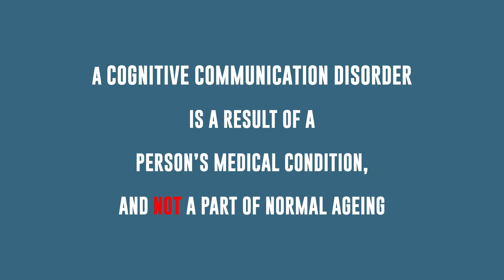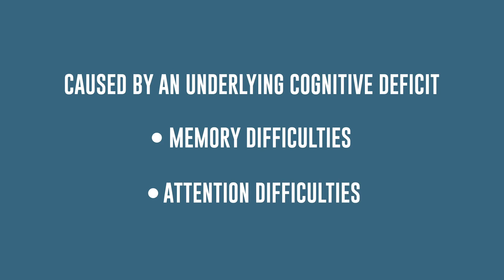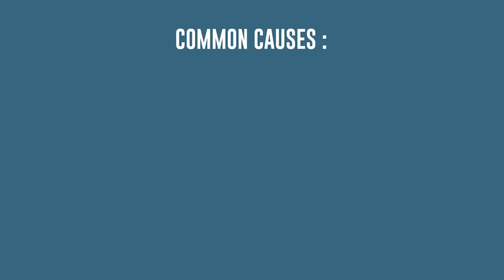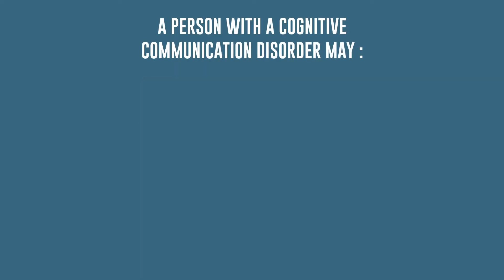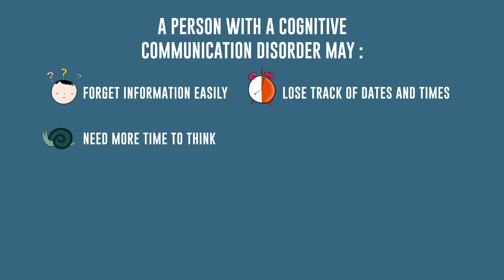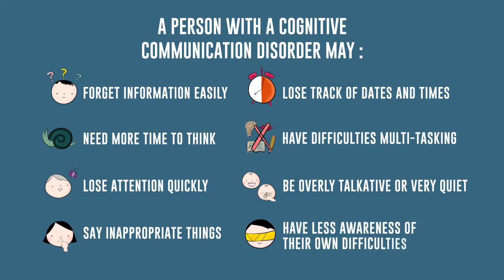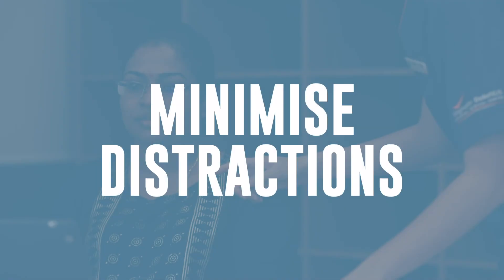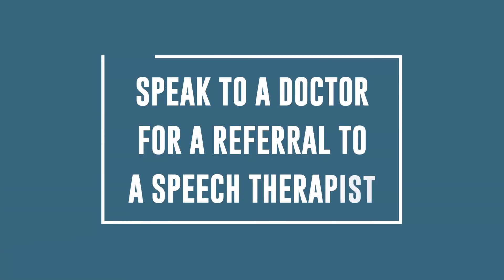Best Way to Communicate with Dementia Patients - Doctor's Advice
How can you help someone with Dementia? Can dementia be treated in Singapore? Although there is no known cure to Dementia, there are many things that you can do to help patients with Dementia. Patients who are struggling with Dementia may also experience communication disorders, also known as Cognitive Communication Disorder.

Some of the issues they might be experiencing are:

1. Language Comprehension,
2. Problem Solving
3. Reasoning

Watch this video to find out how you can help patients who are struggling with Cognitive Communication Disorder. This video is especially helpful for caregivers whose family members are struggling with Dementia, in particular - Cognitive Communication Disorder.

It is important to learn more about this disorder and how caregivers can learn to communicate better with them. If you would like to find out more about how to prevent Dementia, read more about it

Chaptering
0:00 - Introduction
0:07 - What are the signs of people with Cognitive Communication Disorder?
0:30 - Cognitive Communication Disorder is not a result of ageing
0:42 - How is Cognitive Communication Disorder diagnosed?
1:05 - Common causes of Cognitive Communication Disorder
1:13 - Tendencies of a person with Cognitive Communication Disorder
1:44 - Strategies to support Cognitive Communication Difficulties
1:49 - #1: Minimize Distractions
2:00 - #2: Get their attention
2:07 - #3: Use simple and short sentences
2:20 - #4: Wait for a response
2:39 - #5: Break down tasks into smaller steps
3:18 - What to do if you know someone with Cognitive Communication Disorder?

About
The National Neuroscience Institute (NNI) is the national and regional specialist centre for conditions of the brain, spine, nerves and muscles. NNI offers treatment for over 20 subspecialties, including stroke, dementia, Parkinson’s disease, brain tumour and brain injury.

FREE Guide on Caring for Patients with Dementia

Helpful articles related to Dementia and Cognitive Communication Disorder

Health Buddy: the all-in-one mobile app